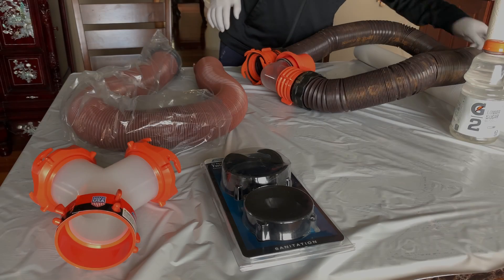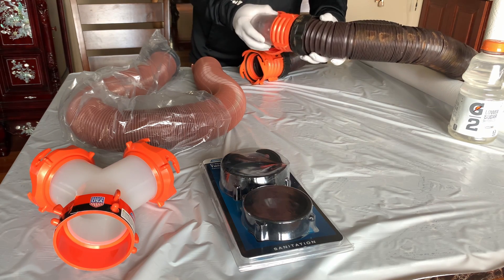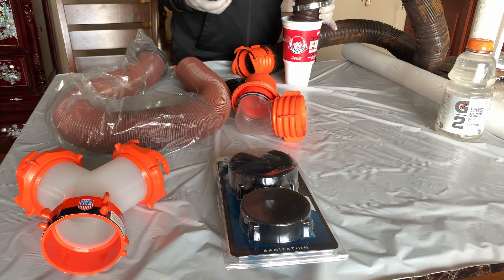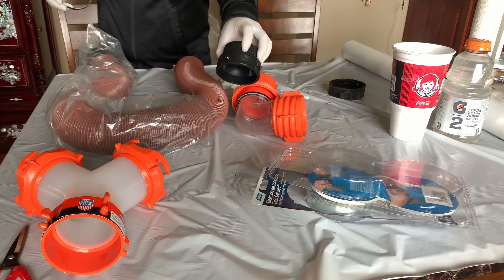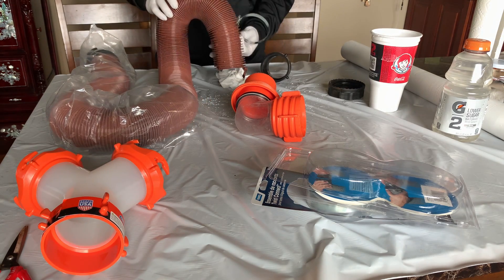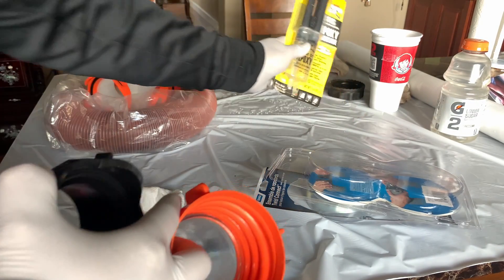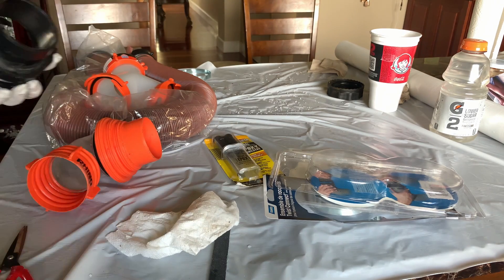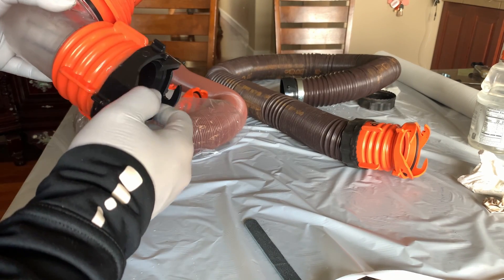How to Make your own Wye connector $30 less and you don't have to throw away your old sewer hose